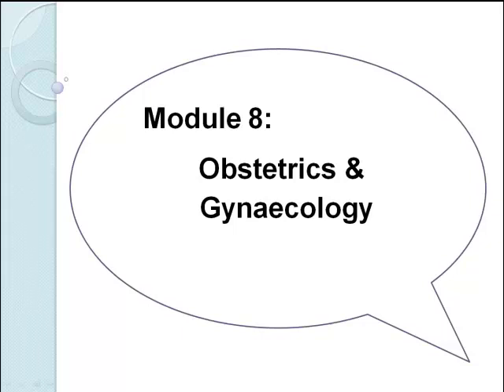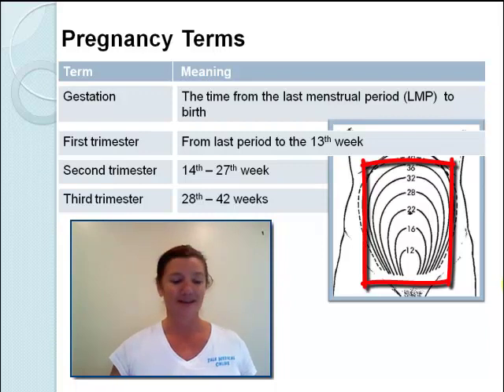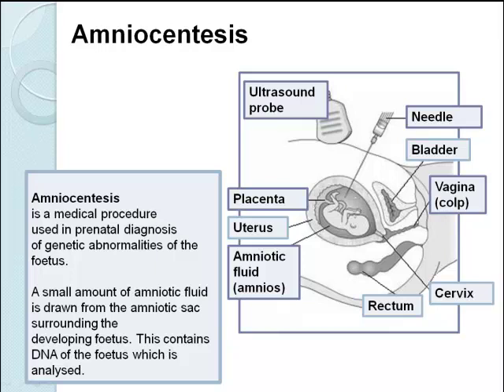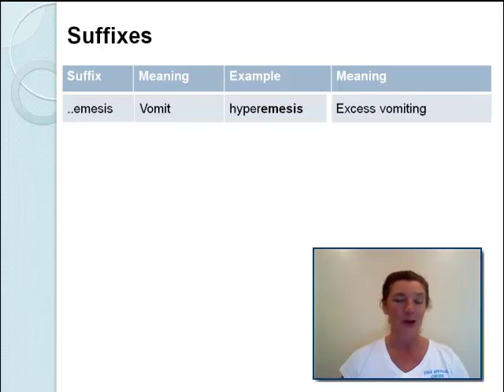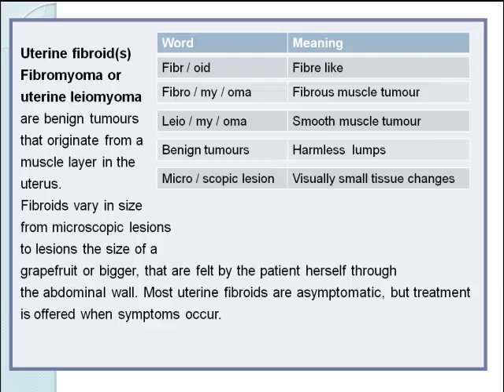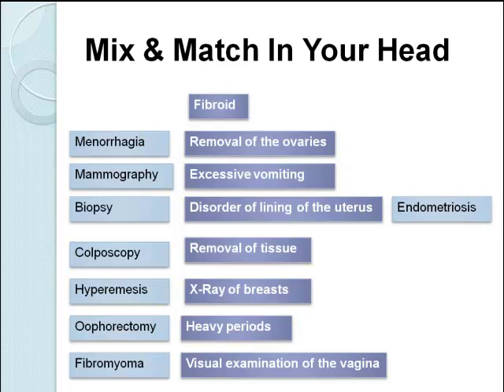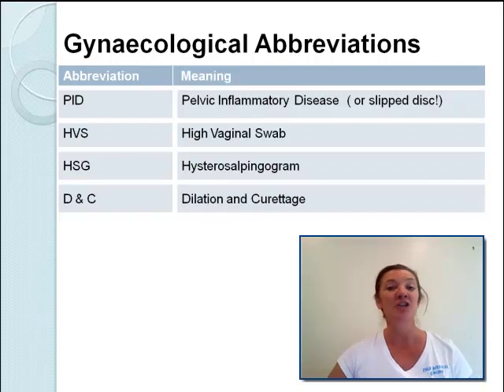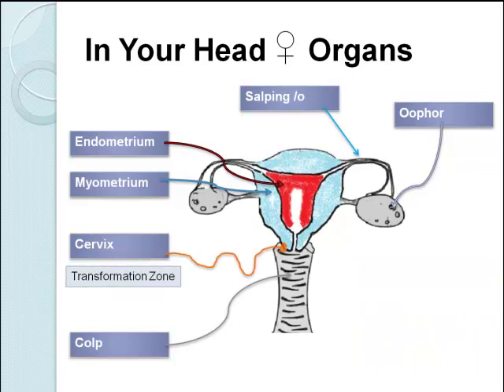Module 8, Terminology of Woman's Health, Obstetrics and Gynaecology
Women's health, gynaecology and pregnancy terms.
This modules describes many medical terms associated with the women's reproductive system and the conditions that can occur.